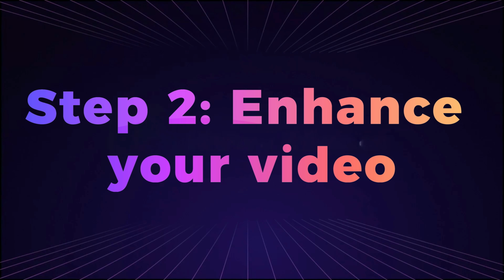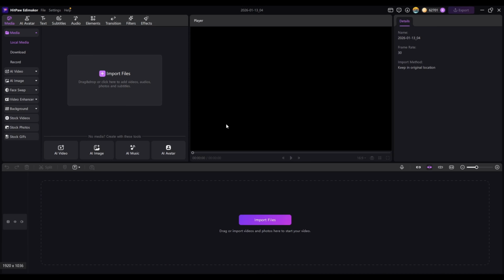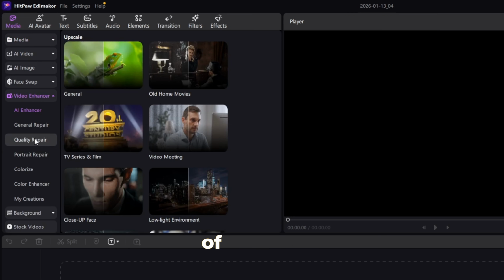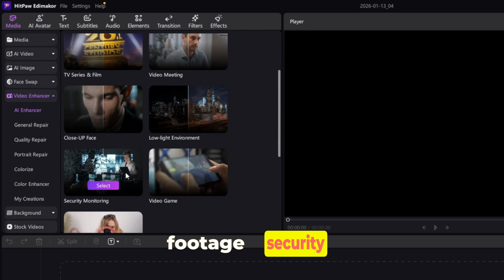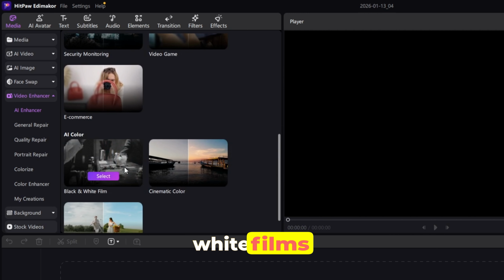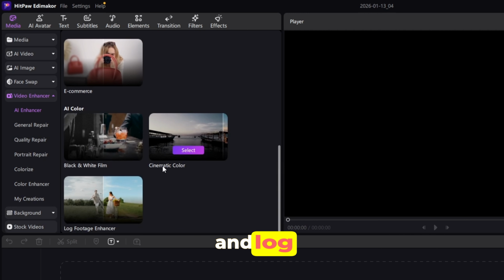How to Upscale Low-Quality Video to 4K | Best AI Video Enhancer 2026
In this 2026 guide, I’ll show you how to upscale low-resolution videos to 4K using AI. We’ll be using HitPaw Edimakor, one of the best AI video enhancers in 2026, to restore details, sharpen faces, reduce noise, and dramatically improve video quality.

Upscale Low-Quality Video to 4K in HitPaw Edimakor📌
0:00 Intro
0:22 Download Edimakor
0:30 Enhance your video
1:12 Otro